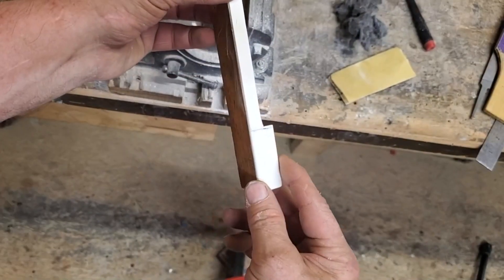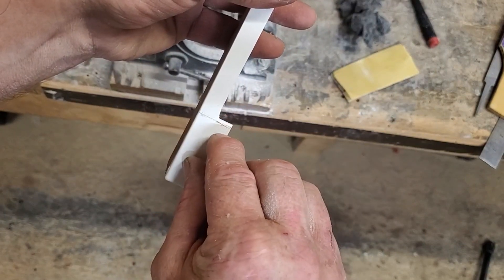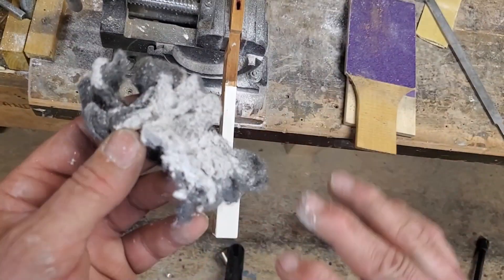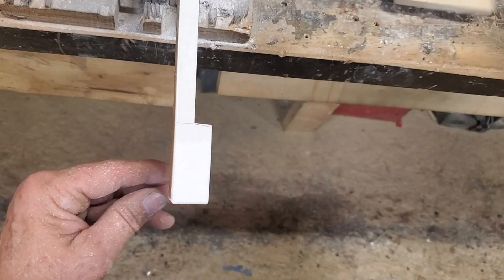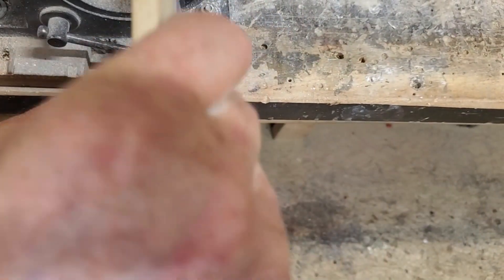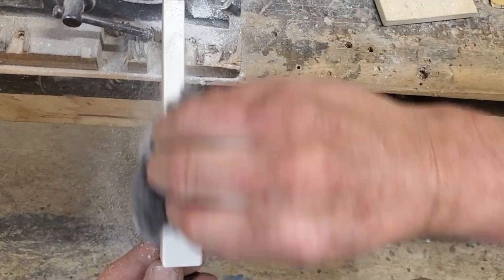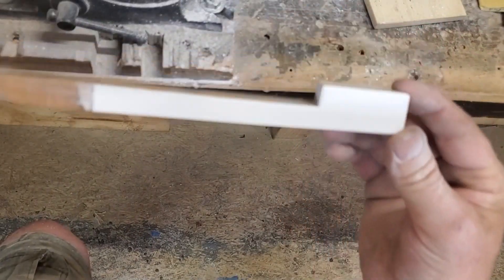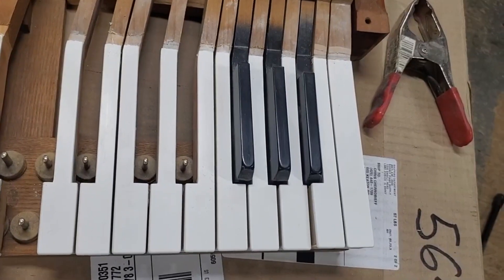How To Make Piano Keytops Feel Fantastic